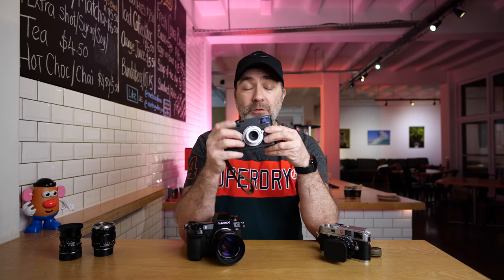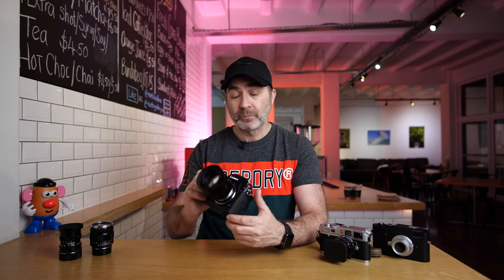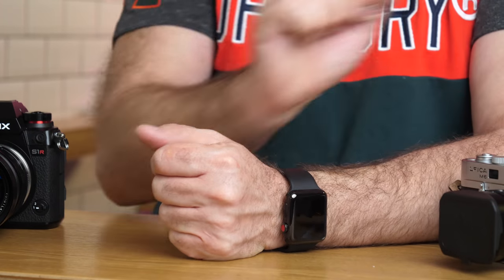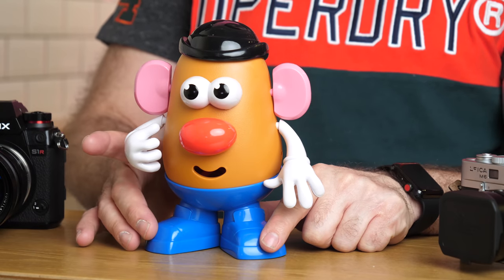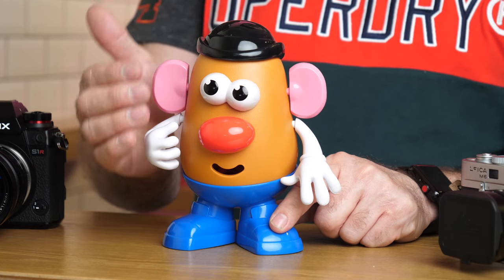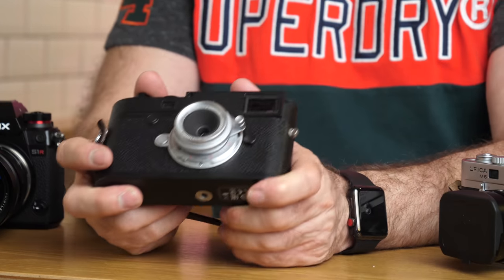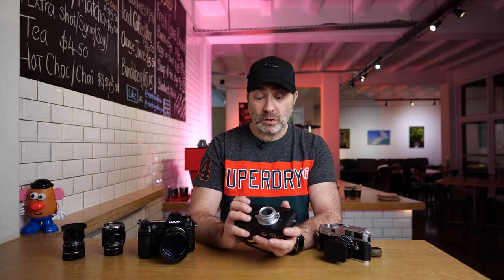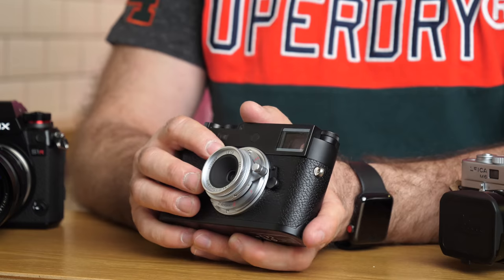Leica M | 47MP | Lens Test | Sample Photos | 4K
Testing a few Voigtlander Lenses and some Leica lenses with a Panasonic S1R 47MP full frame camera.

This video is just a bit if fun to see if the M mount lenses from Leica and Voigtlander can handle a 47MP sensor 😜

Gear used to shoot video:
Panasonic GH5
Panasonic GH5S
Panasonic Leica 12mm F/1.4

Audio recorded :

Panasonic GH5S
Panasonic DMW-XLR1